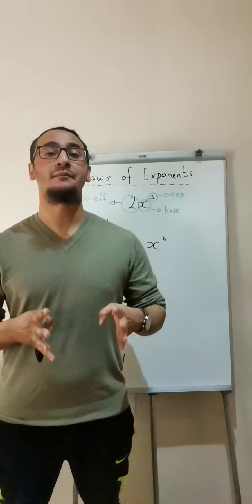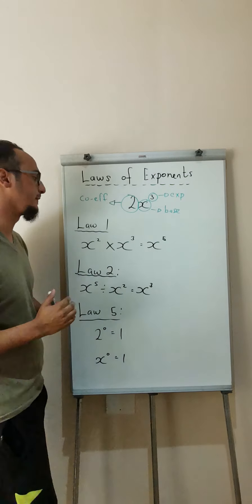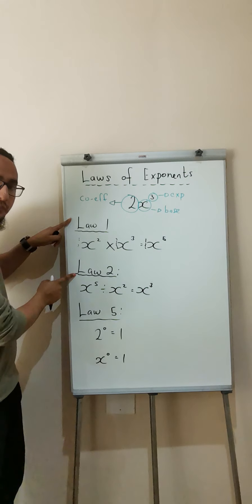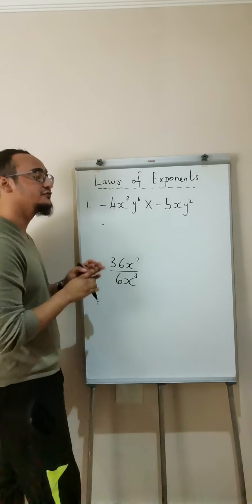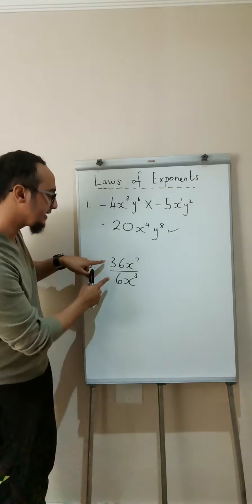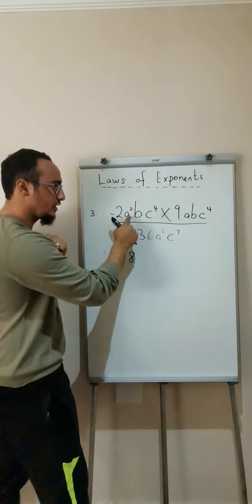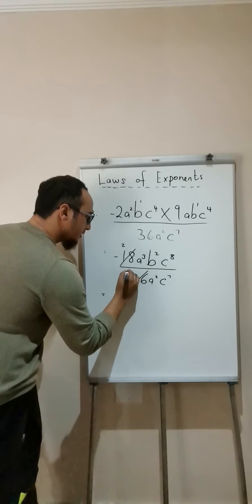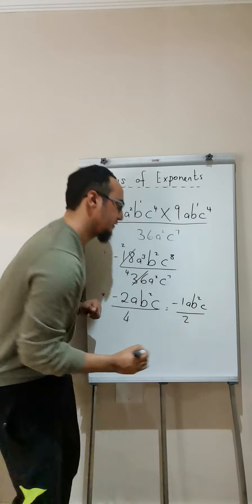Grade 8/9 Laws Of Exponents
Hi everyone, welcome back after a one week break. We continue with the topic of Algebraic Expressions. Today we look at 3 of six laws of Exponents. Each law being vital to the fundamentals of Algebra. We look at laws 1, 2 and 5, it's definitions and application.